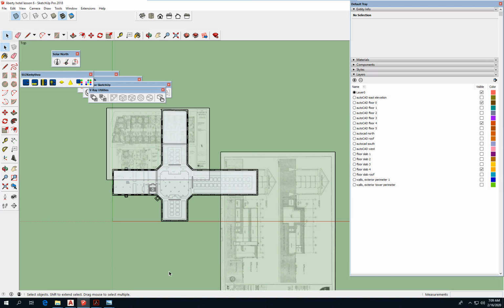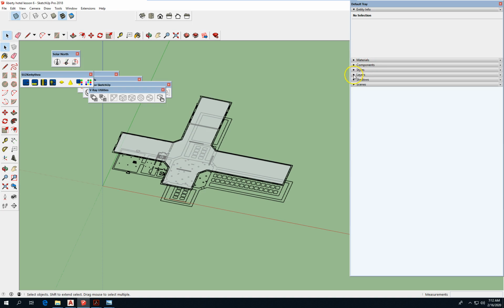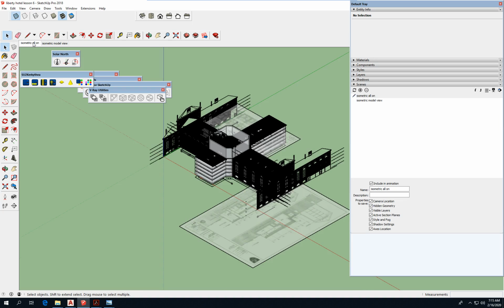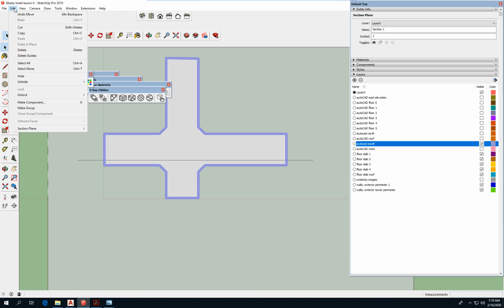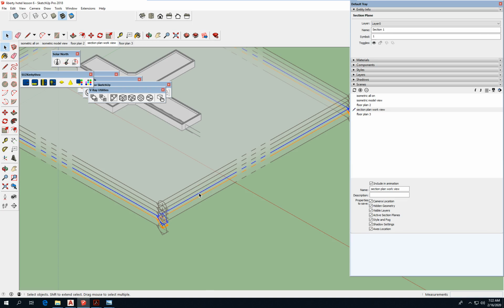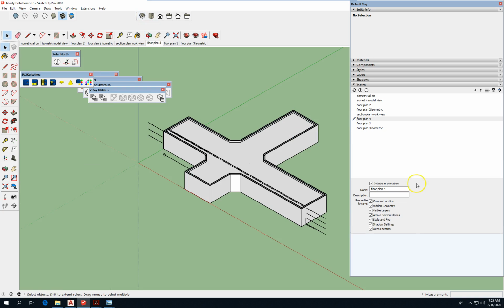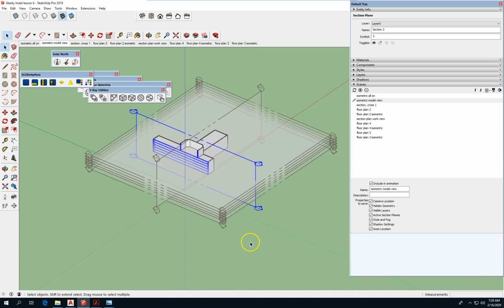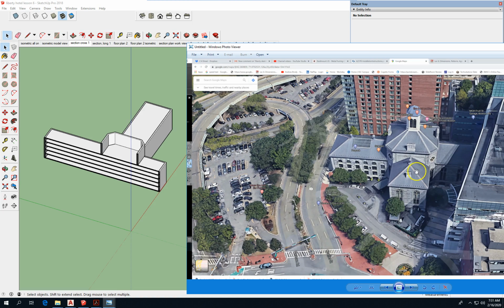liberty SketchUp Lesson 6 organize scenes